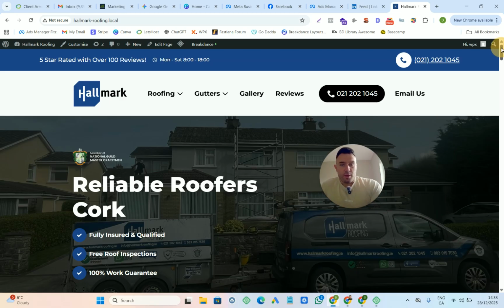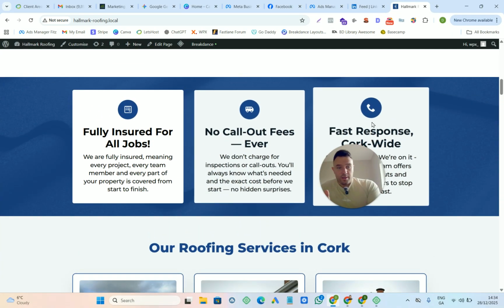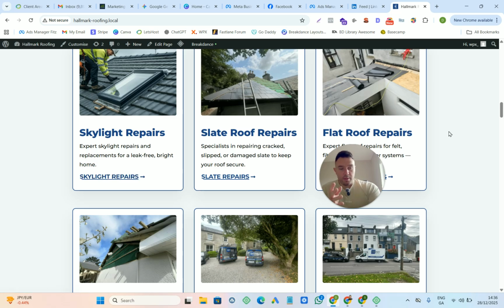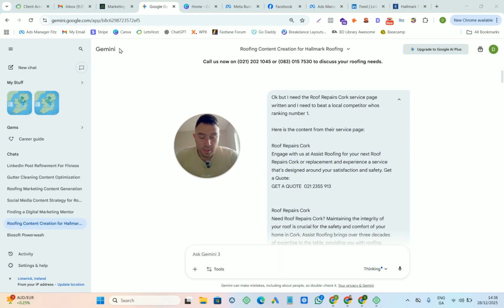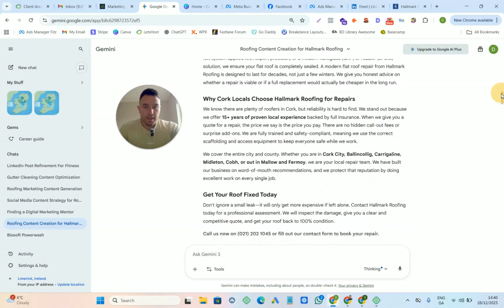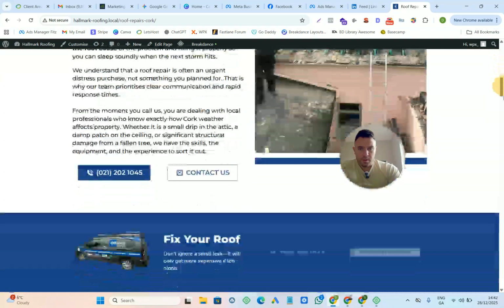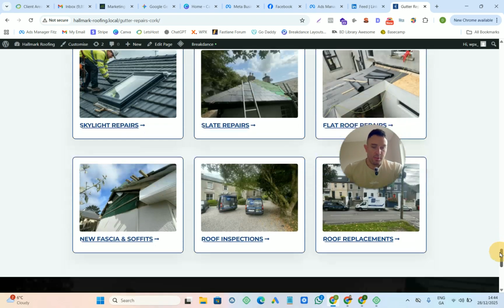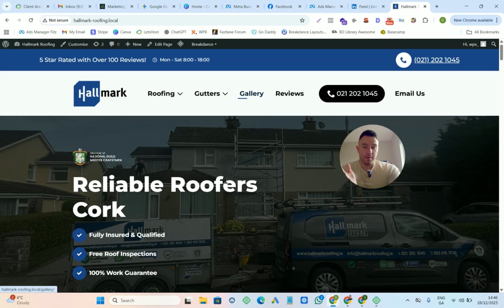Using Gemini AI to Beat Your Roofing Competitors (SEO & Web Design Masterclass)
Is your roofing website sitting on page 10 of Google? In this video, I’m pulling back the curtain on a live build for Hallmark Roofing to show you EXACTLY how to structure a roofing website for maximum leads and #1 rankings.

Building a pretty website isn't enough—you need an SEO machine. I walk you through the "On-Page" essentials, from H1 tag hierarchy to internal linking strategies. Plus, I show you my "secret weapon": using Google Gemini AI to analyze your top competitor's content, find their weaknesses, and write better copy that actually converts.

WHAT YOU WILL LEARN:

✅ The "Main Category" Rule: Why your homepage must be built around your city + service.
✅ Service Page SEO: Why you need individual pages for Gutters, Slates, and Flat Roofs to capture "long-tail" keywords.
✅ Local Area Bombing: How to build out location pages for every town in your county (Cove, Middleton, Bandon, etc.).
✅ The Trust Factor: How to use branded vans, staff photos, and Google Reviews to convert visitors into callers.
✅ AI Content Masterclass: How I use Gemini to "steal" competitor content and rewrite it to be more human and less "robotic."

Chapters

Website Design Overview 00:00
Content Creation with AI 01:44
Building Customer Trust 04:47
Internal Linking Importance 09:44
Final Thoughts on SEO 12:29

Want us to build your lead-generation machine for you? We specialize in helping roofing contractors dominate their local market.